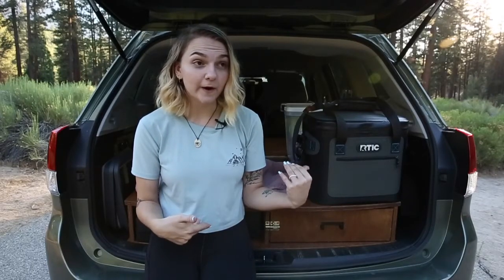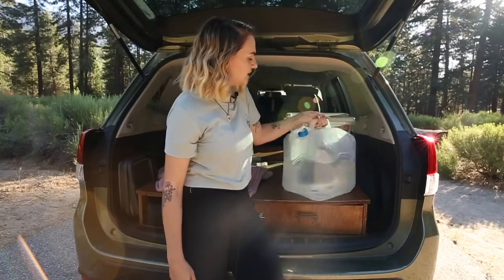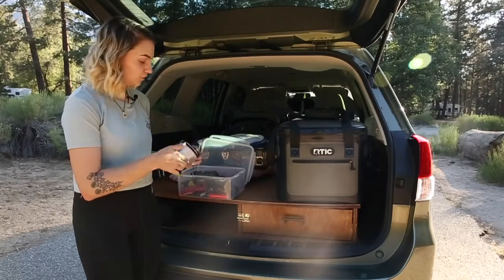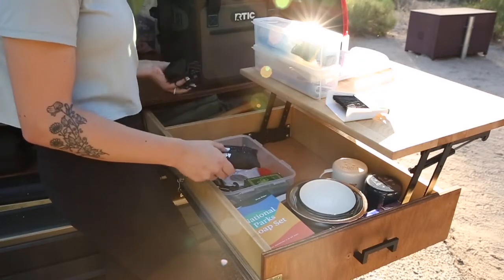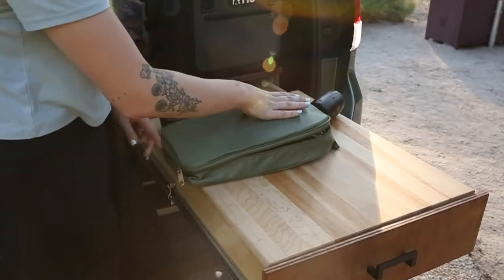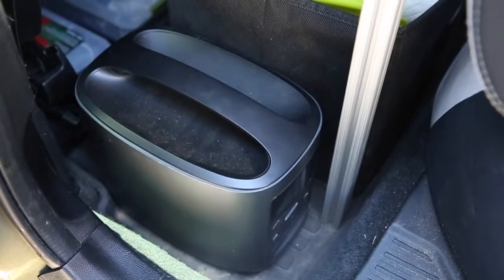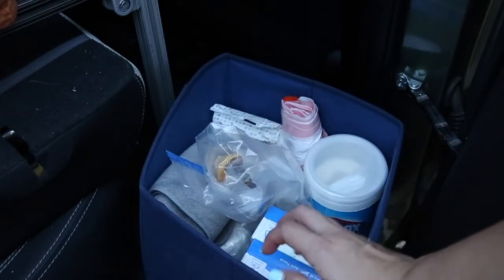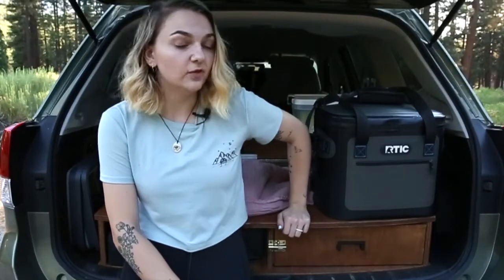how i pack my SUV camper | in-depth tour of EVERYTHING i bring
EVERYTHING I pack in my Subaru Forester SUV camper for camping trips! In-depth tour of how I organize everything from drawers, kitchen setup, battery packs, and more!

•Most Products Mentioned•
Trunk:
Rtic Cooler
Water Jug
Foldable Table
Similar Coleman Stove
Similar Sleeping Pads
Collapsable Dish Tub
Food Nets
Black Diamond Headlamps
Extra Headlamps
Pop-up Lantern
Goal Zero Lantern
Enamel Mugs
Sea to Summit Bowl
Picnic Blanket
Tent Repair Patches
Cookware Kitchen Set
Utensils Set
Reusable Straws
Tent Stakes
Rubber Mallet

Left Side:
Similar Portable Power Station
Cast Iron Pan
Black Diamond Trekking Poles
Toiletry Bag
Collapsible Strainer
Similar Sleeping Bag
Similar Tent
Jet Boil
First Aid Kit
Emergency Water

Right Side:
Similar Power Bank
Backpacking Trowel
AA Batteries
AAA Batteries
Sewing Kit

•Filming Equipment•
Vlog Camera
Ring Light
Underwater Camera
Wall Mount

•Subs: 3,143